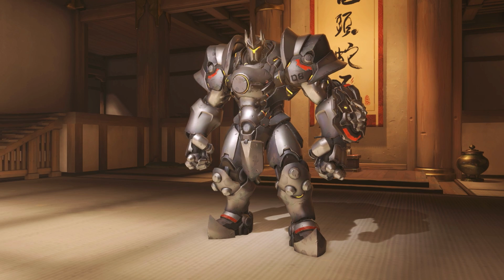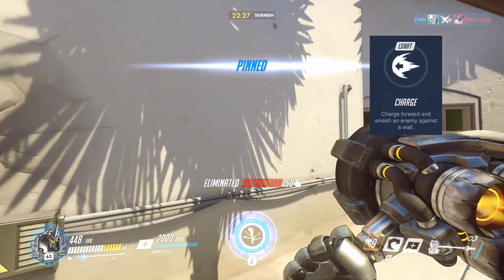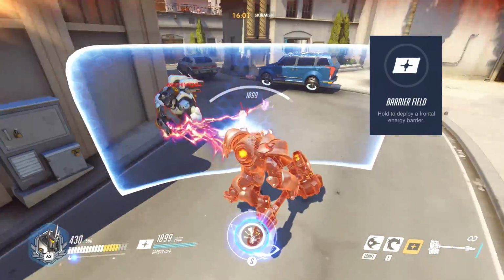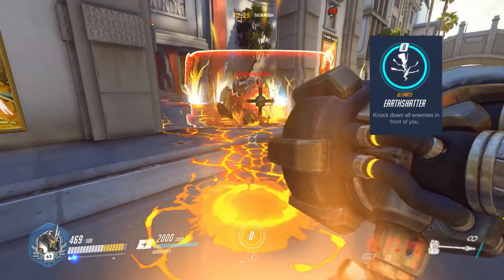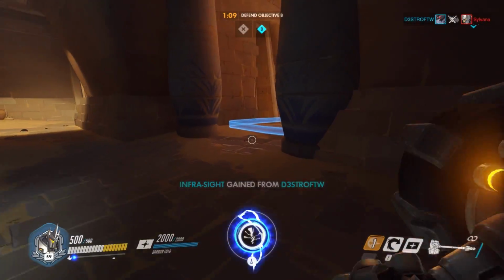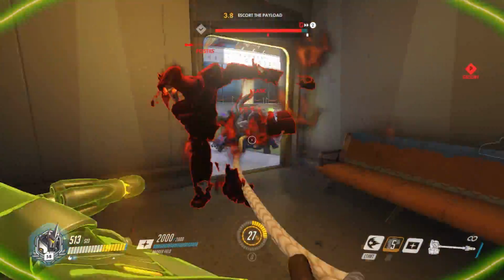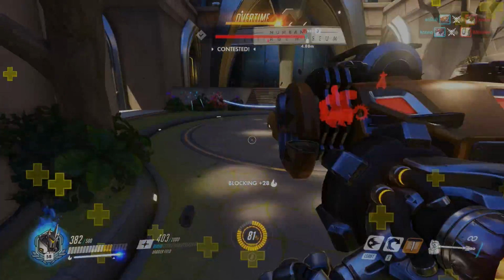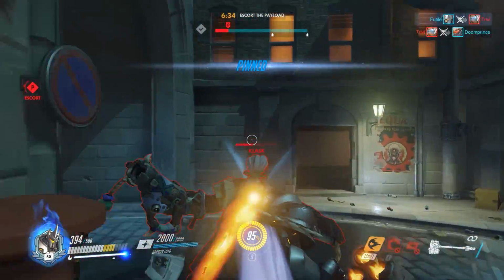Overwatch - Quick Guide to Reinhardt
We take a look at the basics and some tips when playing Reinhardt for the first time.